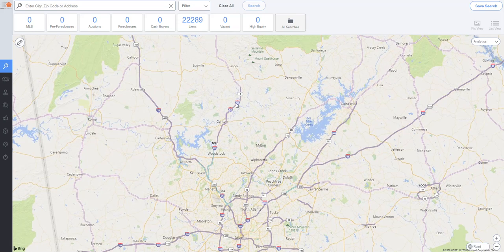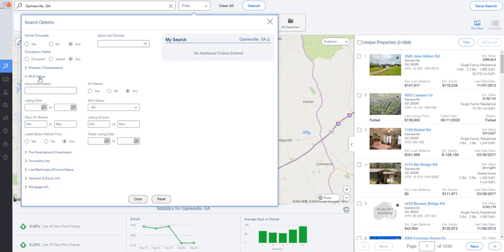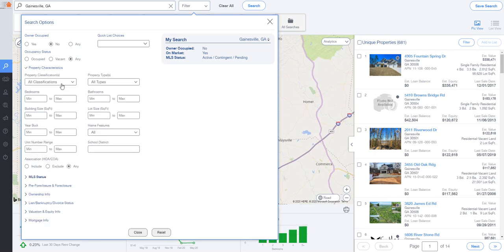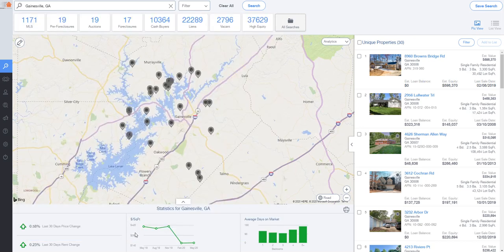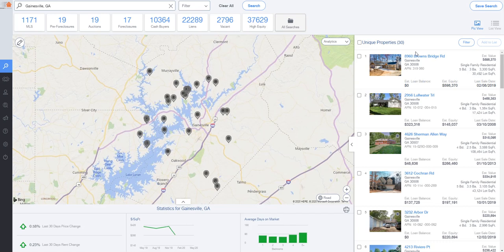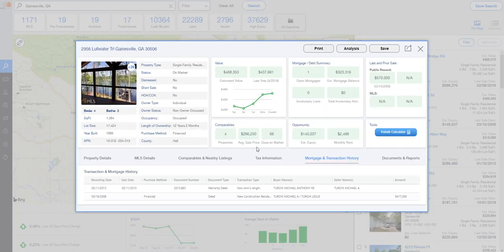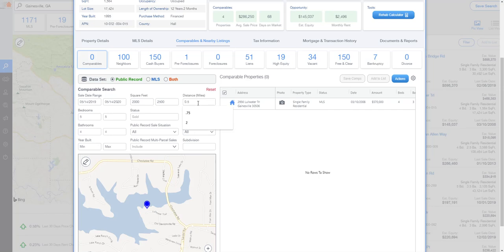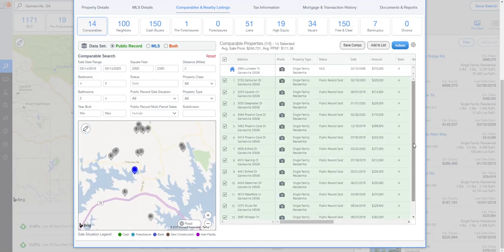MLS Leads From Propstream Daily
FREE RESOURCES & MENTORSHIP

Have questions or experiences? Share them in the comments below—I'm here to help you grow your wholesale real estate business!